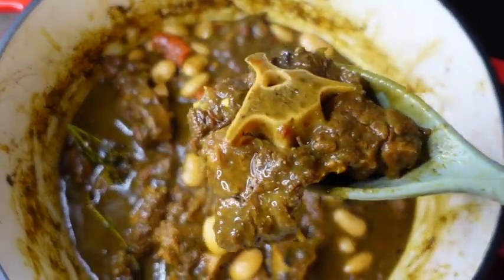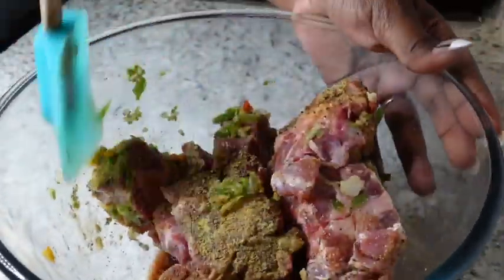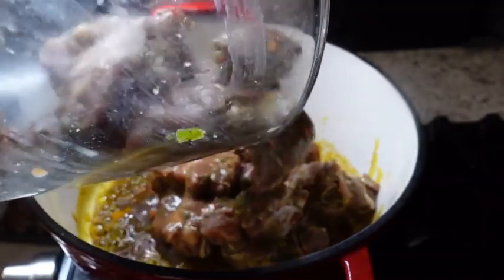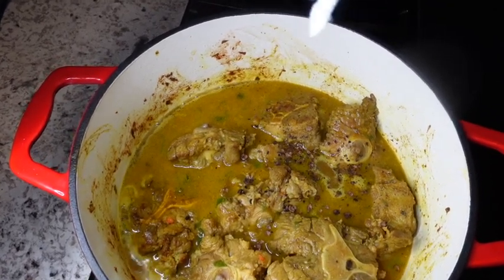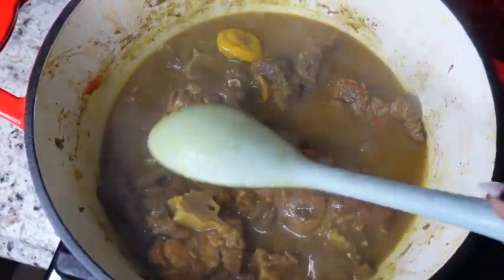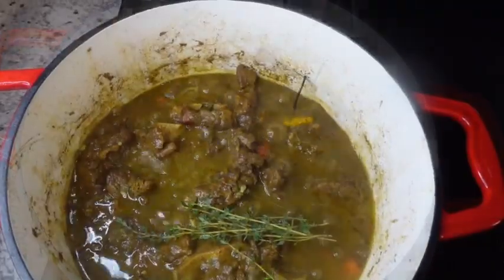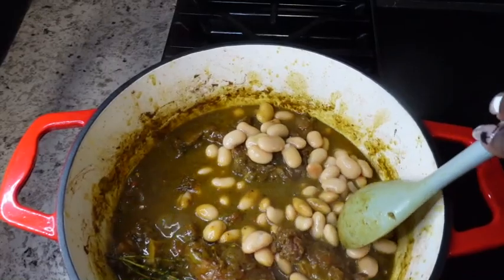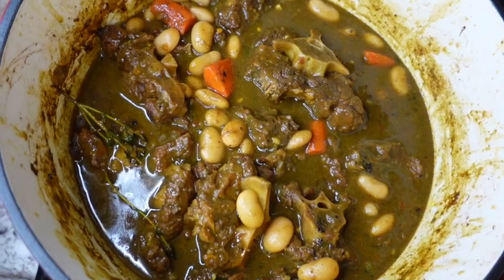How to make the best Jamaican Curry Oxtail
***Grocery List***

Curry Powder
Garlic Powder
Ginger, Garlic & Pimento Seasoning
Black Pepper
Salt
Oxtail
Oil
All Purpose Seasoning
Pimento seeds aka All spice Berries
Ginger
Turneric (optional)
Thyme

***Fresh Blend***

Onion
Green onions
Scotch Bonnet Pepper
Thyme
Yellow Pepper
Red Pepper
Garlic

Amazon Storefront